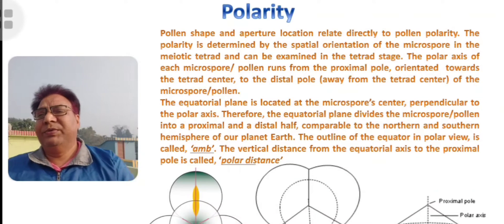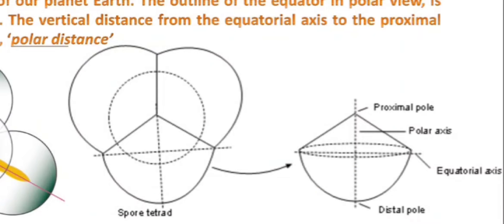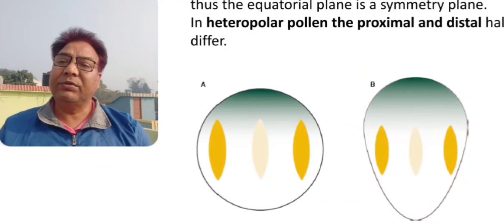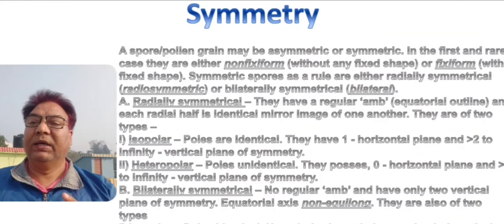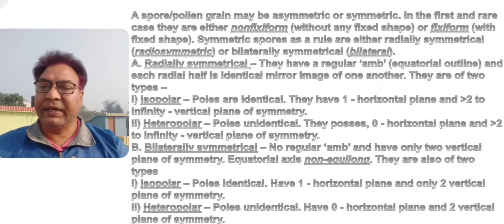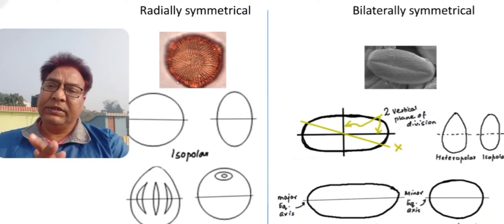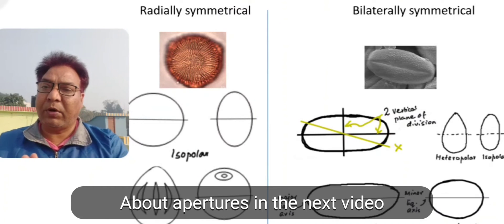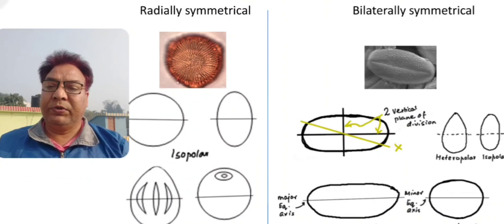Polarity and Symmetry of Spores and Pollen grains |Palynology Part 2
This video is the second lecture in Palynology series. It contains discussion about Polarity and Symmetry  of spores or Pollen grains